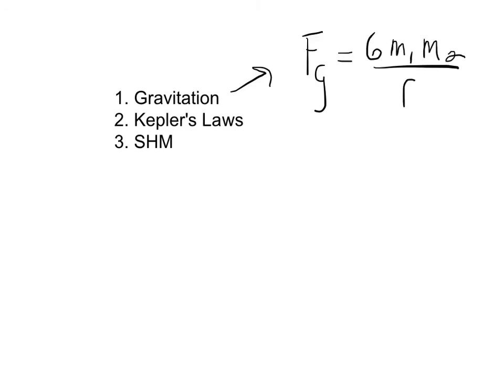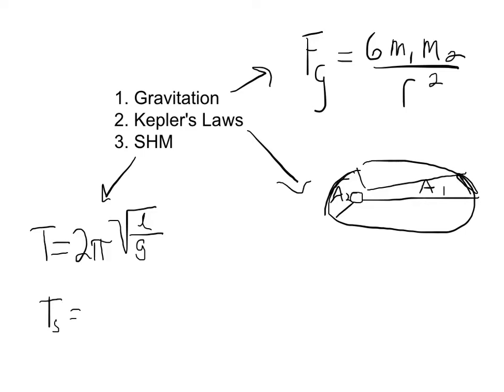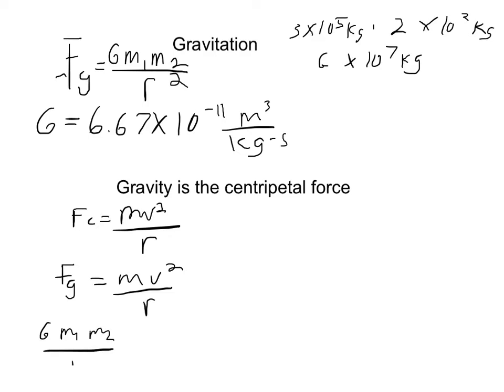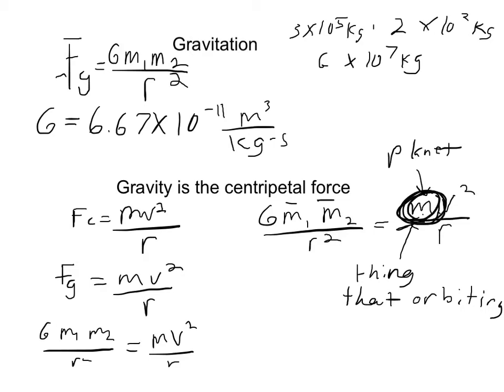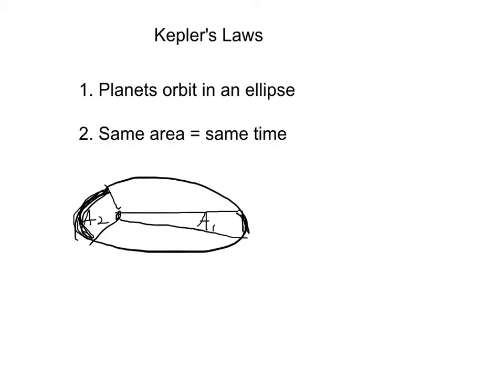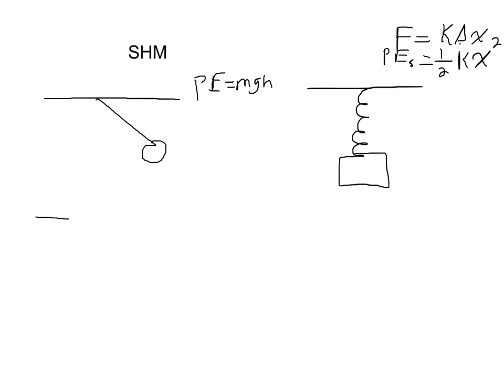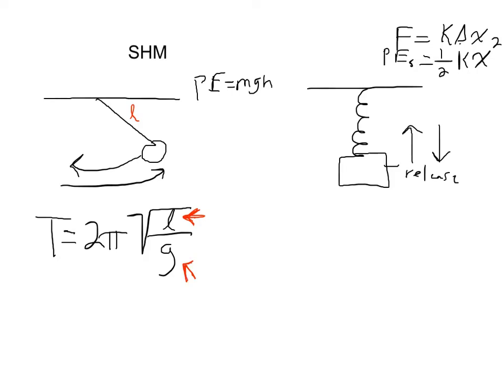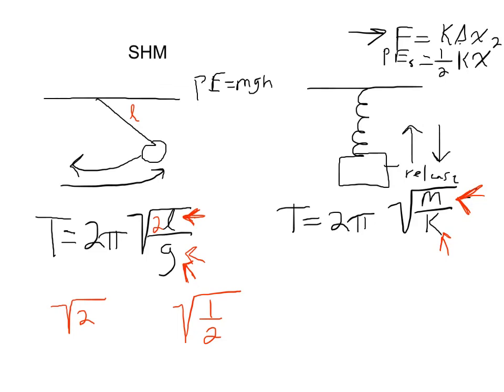shm, gravity and kepler review